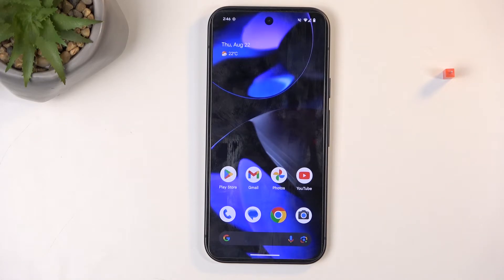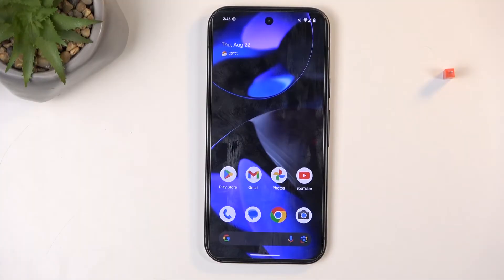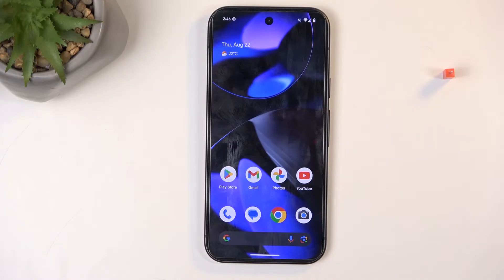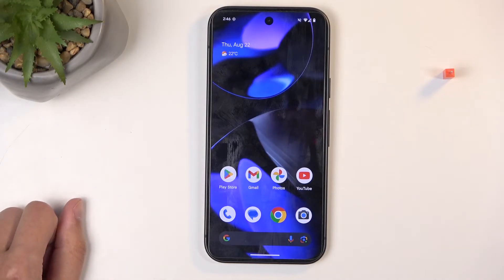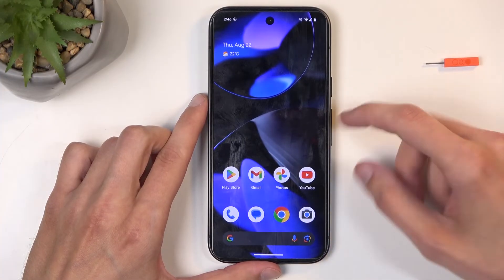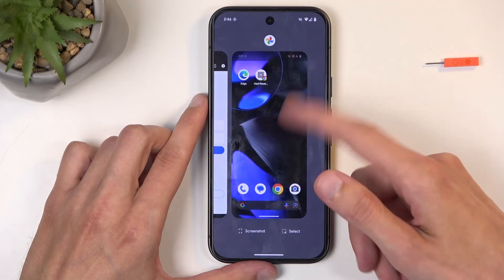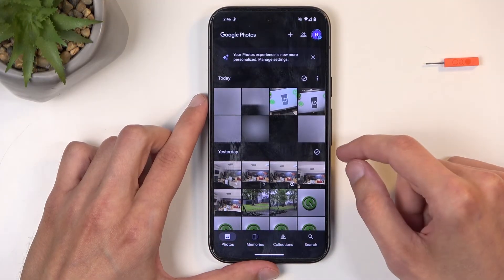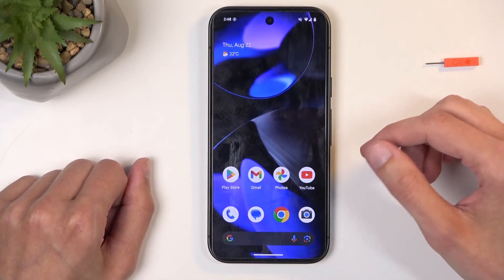How to Take Screenshot on Google Pixel 9 - Capture Screen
If you wish to capture the screen on your Google Pixel 9 smartphone, then you should watch the above tutorial video and learn the easy method to do it. Make sure that you will be able to take a screenshot any time you want to on your Google device just without any troubles.

How to take a screenshot on GOOGLE Pixel 9? How to save a screenshot on GOOGLE Pixel 9? How to capture the screen in GOOGLE Pixel 9? How to find the screenshot folder in GOOGLE Pixel 9? How to find a screenshot you made on GOOGLE Pixel 9?